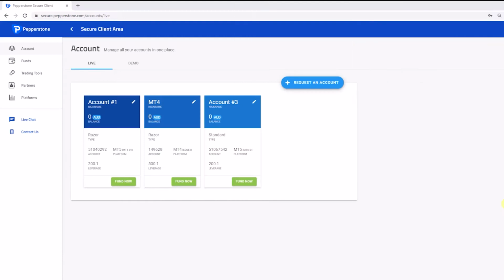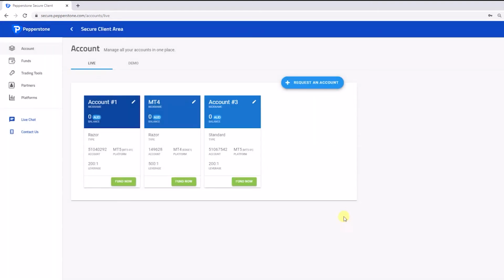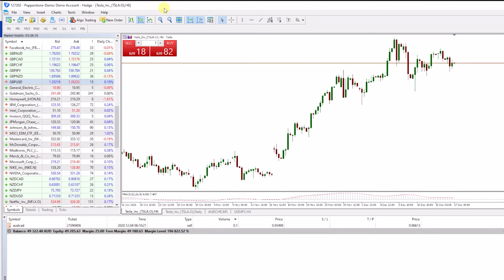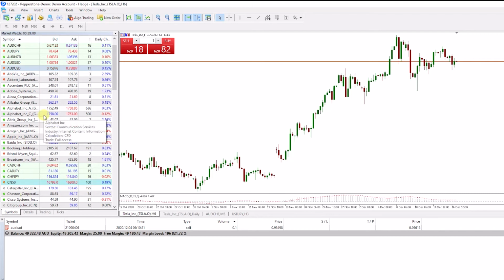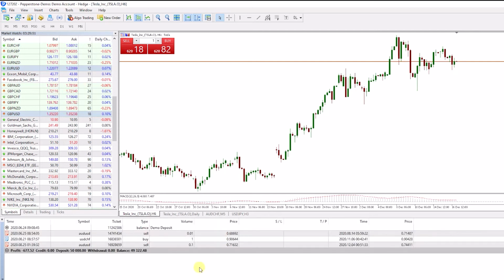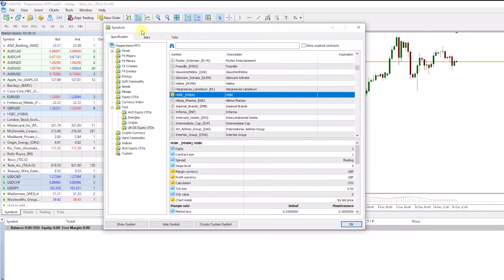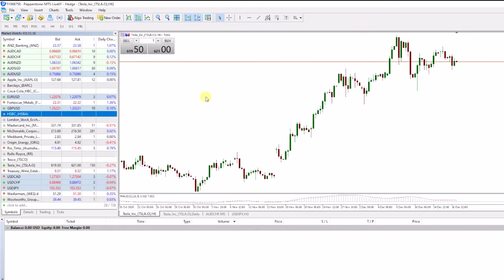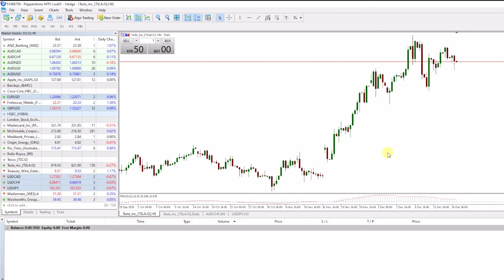MetaTrader - How to trade shares with Pepperstone on MT5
Your quick guide to trading shares on MetaTrader 5 and why so many traders are choosing it as their main platform with Pepperstone.